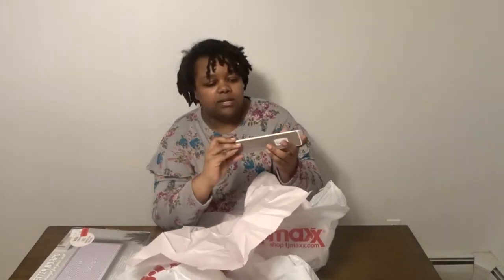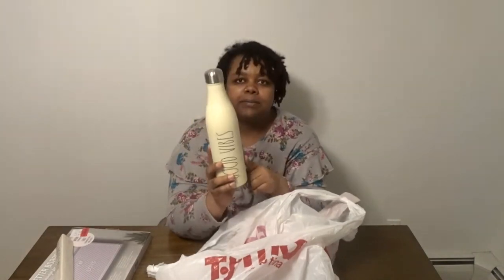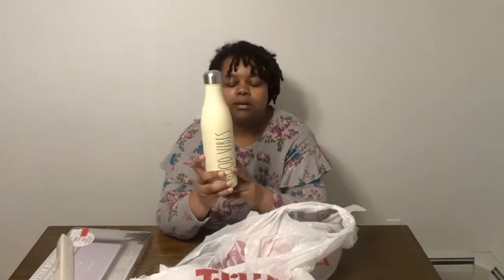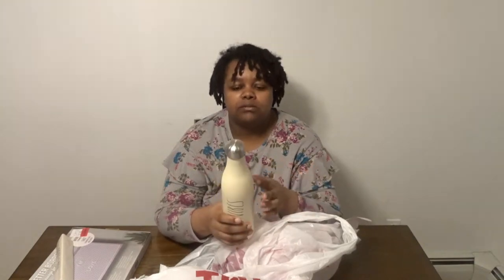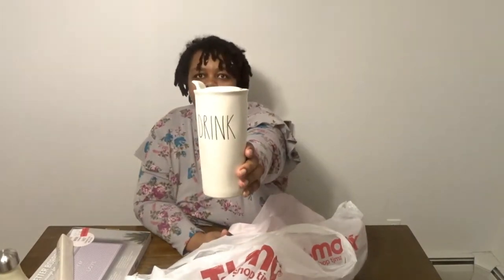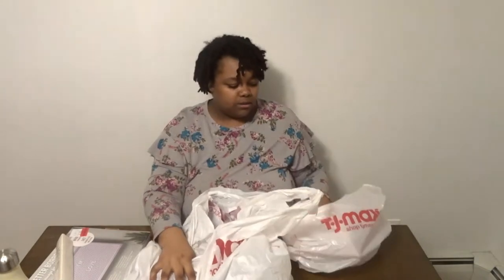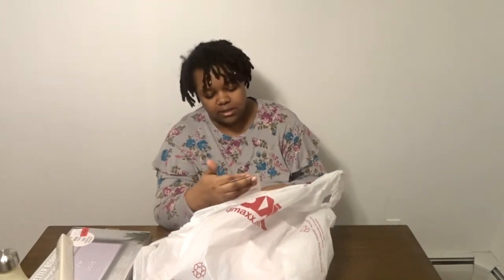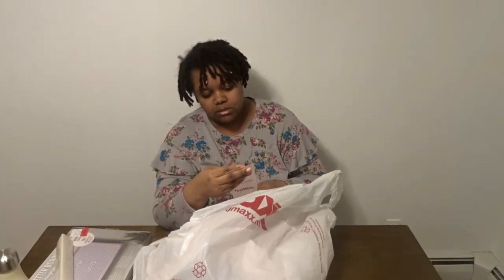Vlog: Rae Dunn Hunting & Haul +Shop With Me + | Lunch | Connors Craft Corner Vlogs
Hello ALL!
Welcome to my Corner...
Today's video is a vlog so get ready to come along with us as we shop TJ Maxx & Homegoods. Plus,  have lunch and explore Wegmans with us!